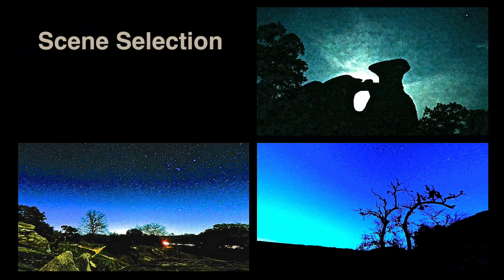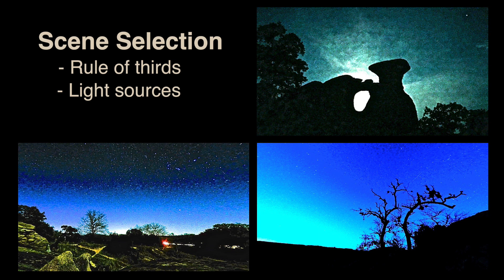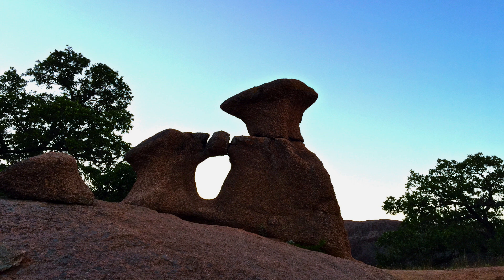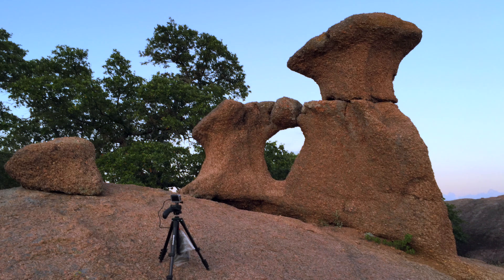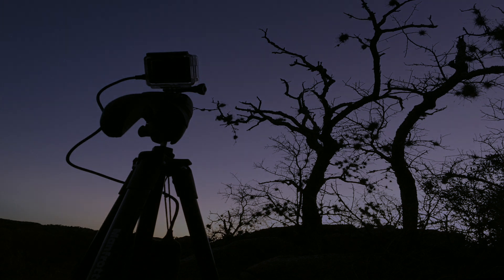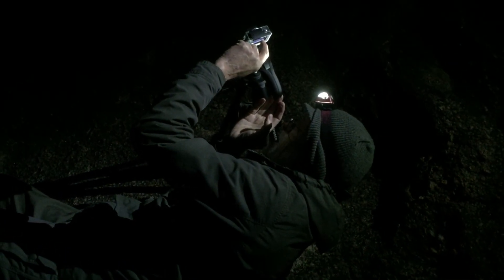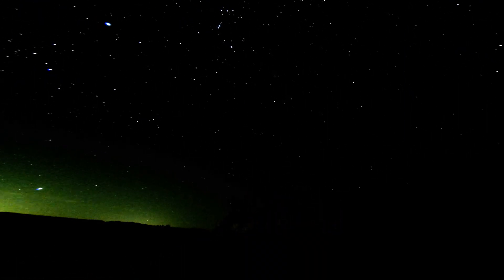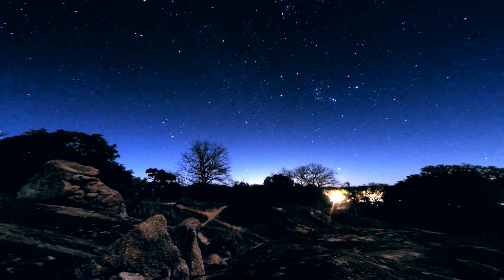Take Stunning Night Sky Videos with a GoPro HERO4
This video provides suggestions for using GoPro HERO4 Silver and Black cameras to take breathtaking night-sky videos.  It uses three different scenes to illustrate the importance of scene selection, ambient sounds and editing software.  The GoPro was mounted in an open frame on a short tripod.  Since battery life is approximately 2 hours, I attached an external battery for continuous dusk to dawn shooting.  The scenes were filmed at Enchanted Rock State Natural Area,Texas, USA.

For an excellent video tutorial on how to use GoPro Studio software for night lapse see “GoPro HERO4 Tutorial: Night Lapse” by HowToUsePOVcameras.

Videography by Ken Kramm, 26 June 2016.